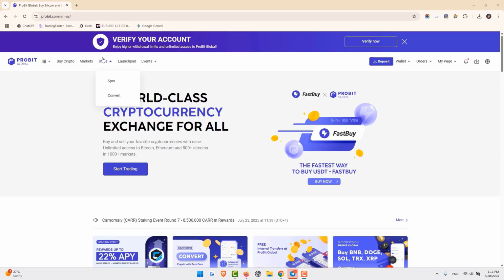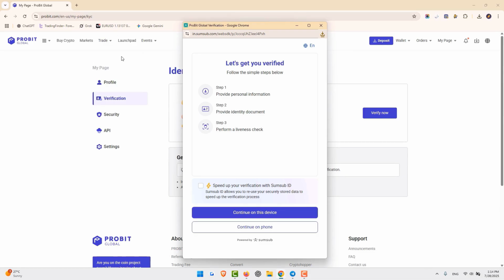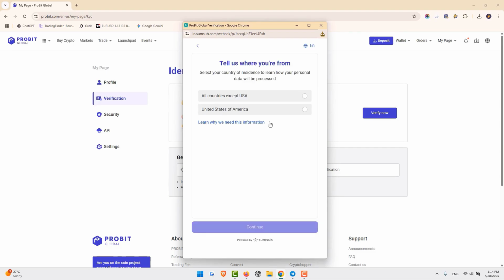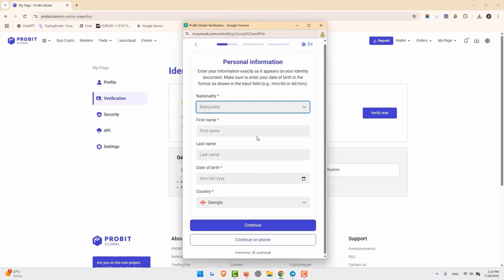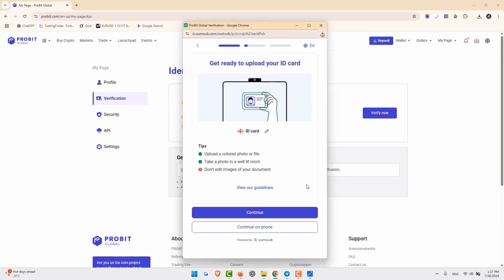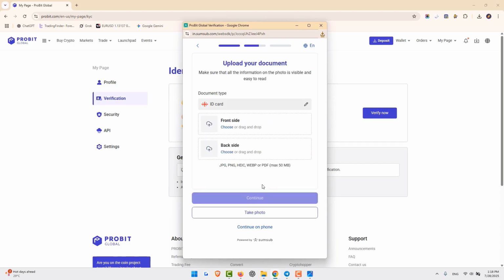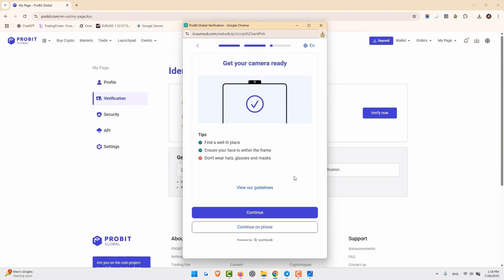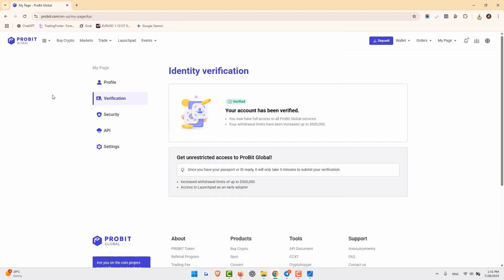💎ProBit Exchange Verification 2025 [Identity Approval Process in 4 Steps] - [TradingFinder]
🔐 ProBit Exchange Verification Guide 2025 🔐

Are you ready to get verified on ProBit Exchange? In this step-by-step video, we cover everything you need to know about the ProBit KYC verification process to secure your account and enjoy seamless trading! 🚀

✅ Learn how to complete your identity verification (KYC) quickly and easily using valid documents
✅ Discover key tips for avoiding common verification pitfalls
✅ Understand the benefits of verification like higher withdrawal limits and enhanced security 🔒

Don't miss out on maximizing your crypto trading experience! 📈

00:00 Intro
00:28 Verification Section
00:45 Start verification process
01:17 Personal Information
01:29 ID Verification
02:07 Perform face scan
02:28 Verification successful completion